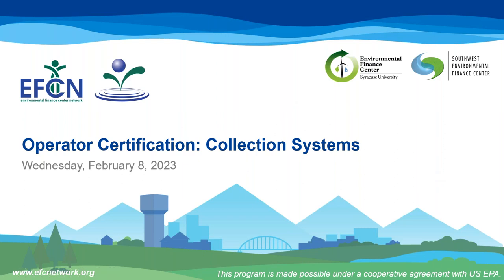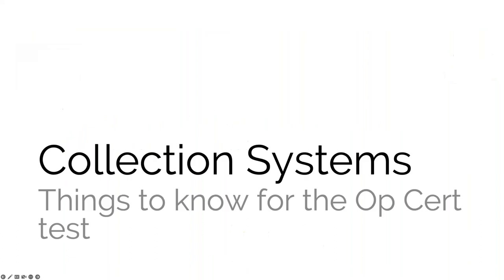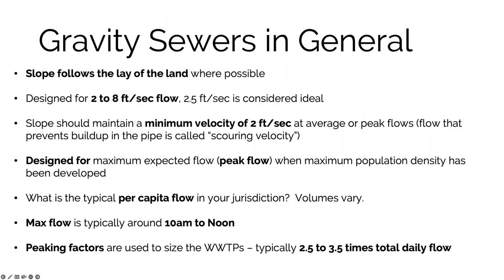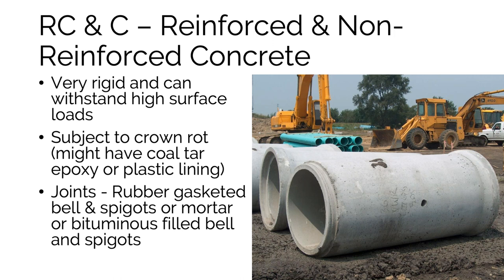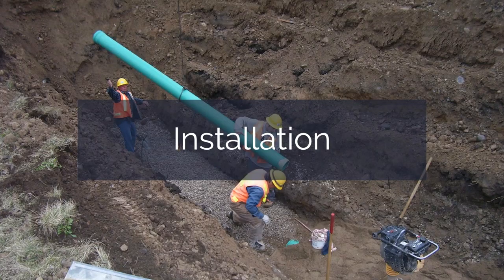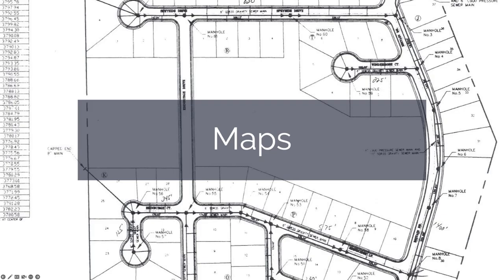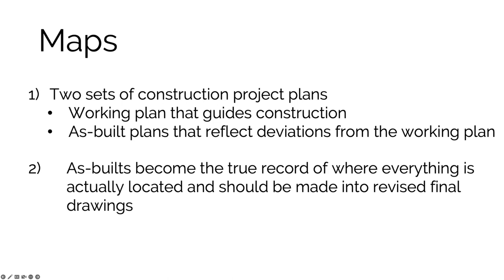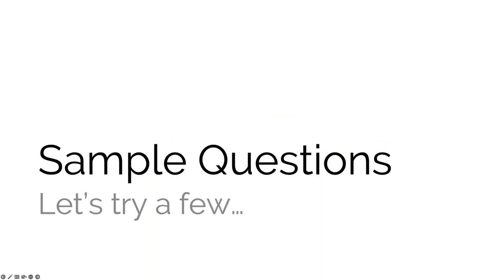Operator Certification: Collections Systems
Join EFCN for this webinar series designed to help small wastewater system operators pass their certification exams. The series starts with a 1-hour overview of study tips and test preparation techniques. Each subsequent 1-hour webinar will focus on a single topic typically found in Level 1 and Level 2 exams including, but not limited to: Collection Systems, Treatment Overviews, Disinfection and Solids Handling Basics, NPDES Regulations, Wastewater Math, Safety, Sampling and Reporting and other general wastewater topics. Each session will include sample questions and a short Q and A period.

While this series is primarily focused on helping new operators achieve their Level 1 and 2 certifications, currently certified operators looking to pass higher level tests can also benefit from attendance as higher-level certification tests are cumulative and typically cover basic as well as advanced treatment topics.

This session focusses on typical wastewater collection system test topics including gravity system layout, design requirements, cleaning and maintenance, lift stations, manholes, maps, piping and joints, and service connections.